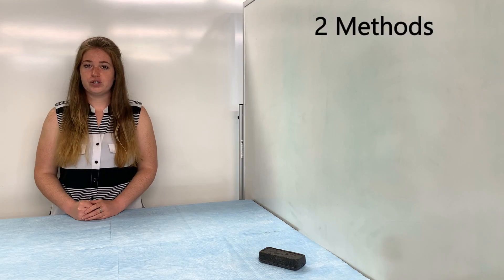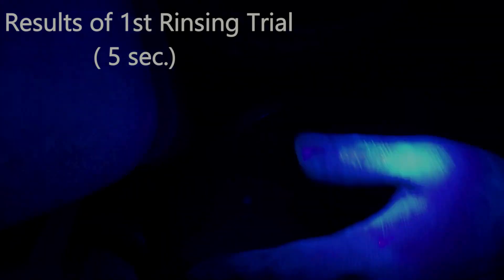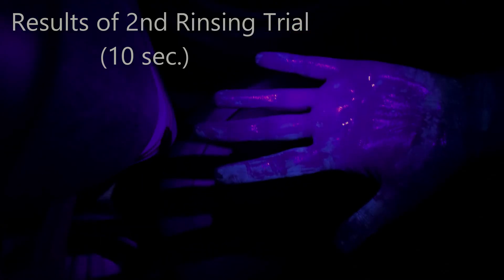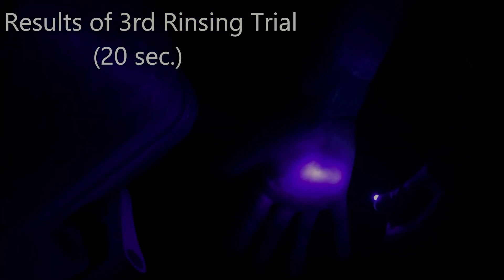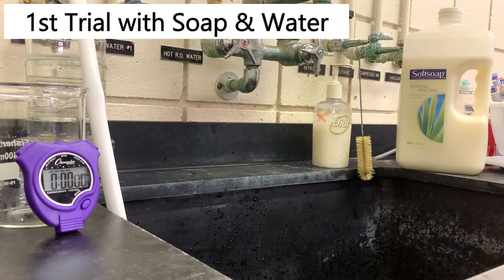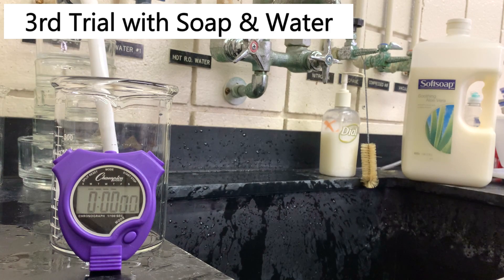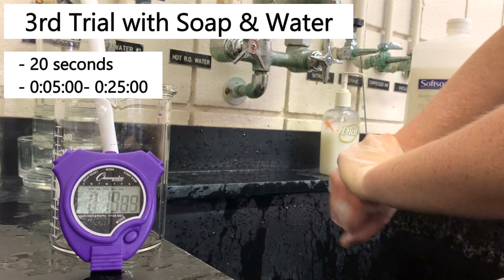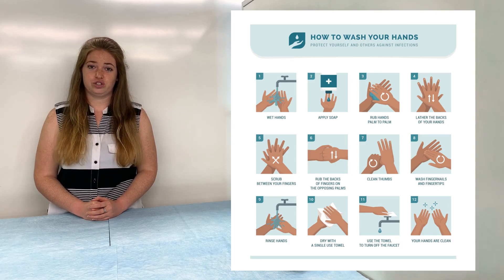Activity 2 Testing Handwashing Methods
Testing Handwashing Methods